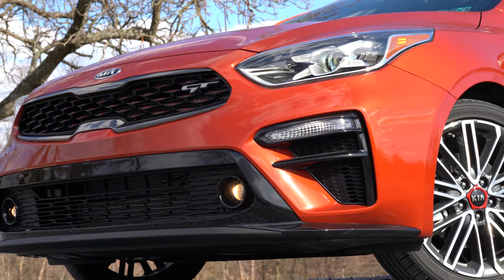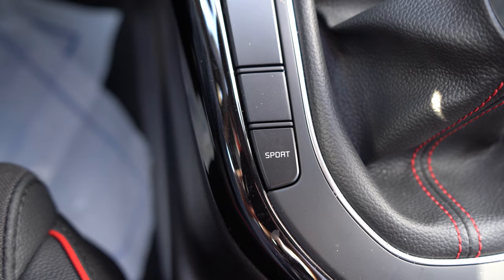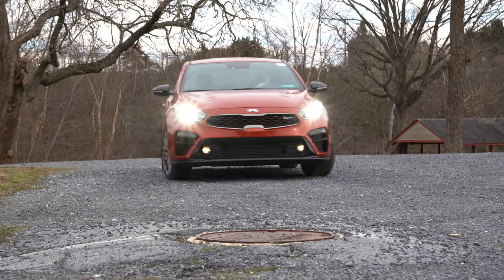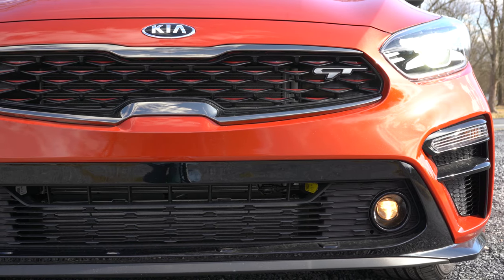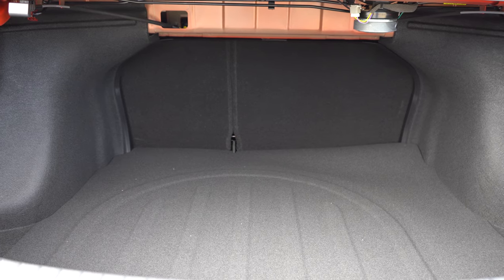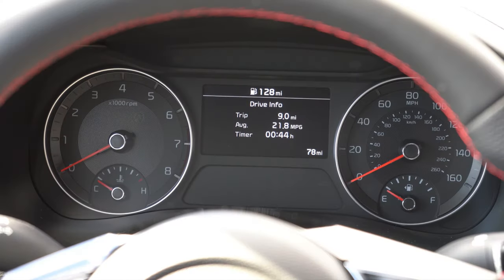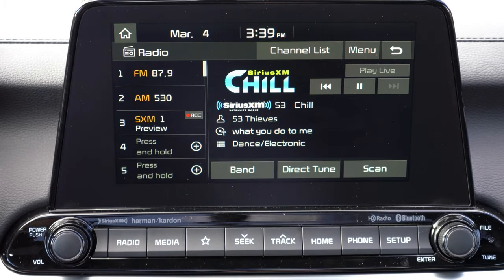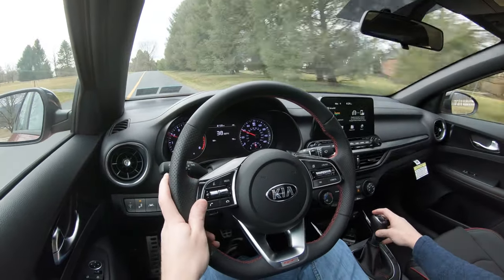2020 Kia Forte GT Review | This or 2020 Honda Civic Si?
In this video I'll go for a test drive & completely review the NEW 2020 Kia Forte GT! I'll test out acceleration, braking, steering feel, clutch feel, cargo space, rear legroom, sound system, exhaust clip & much more!

Big thanks to Fred Beans Kia in Mechanicsburg, PA for allowing me to check out the NEW 2020 Kia Forte GT! For more information on their inventory please feel free to visit their website below.